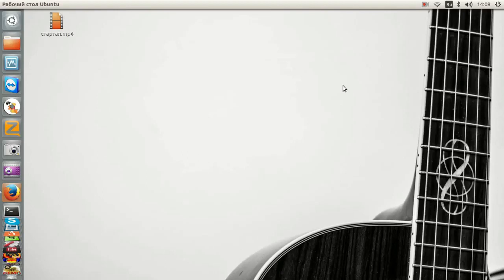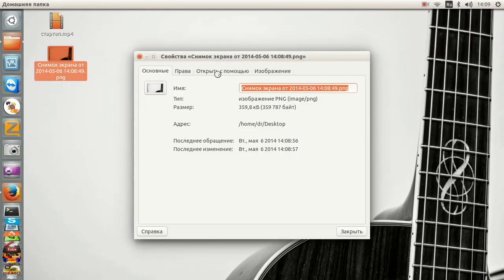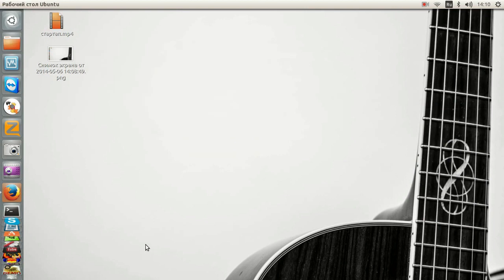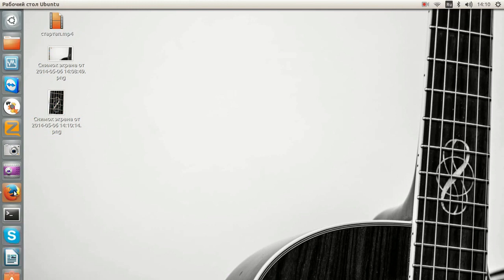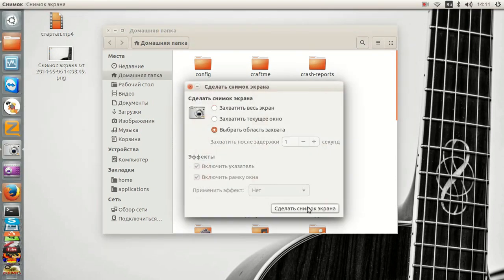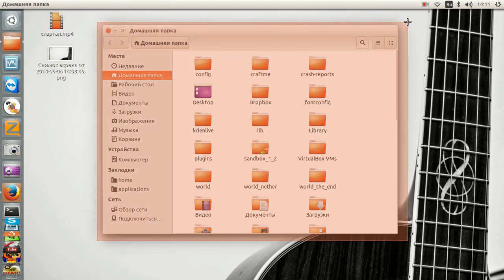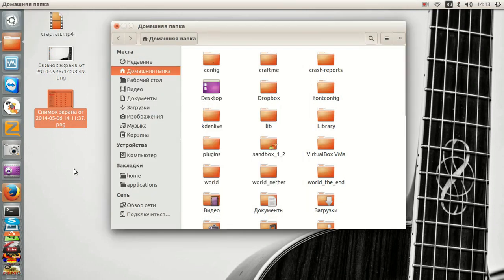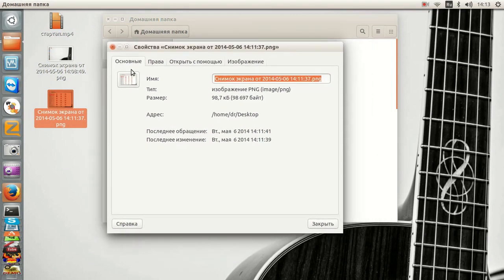how to take screenshots in ubuntu